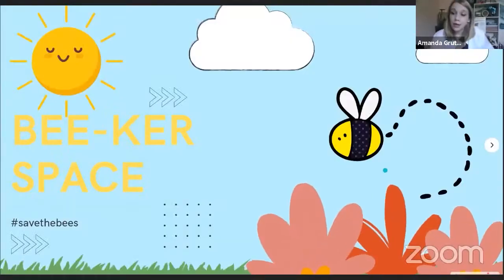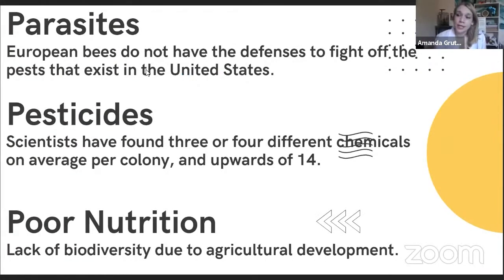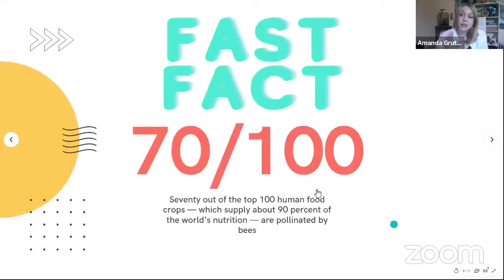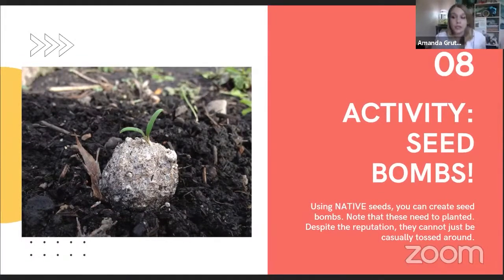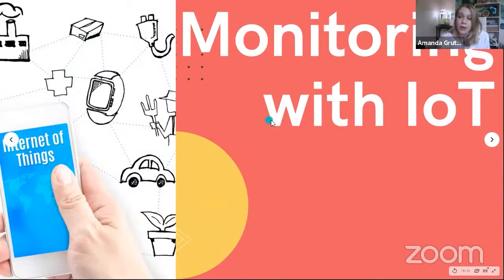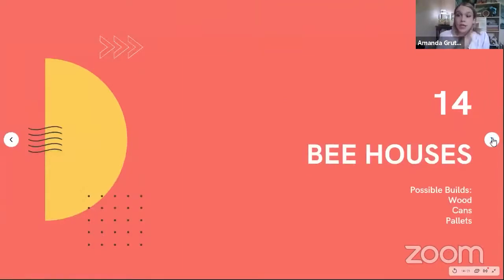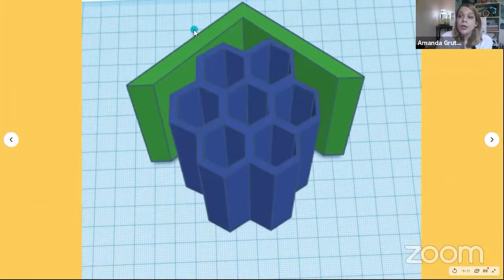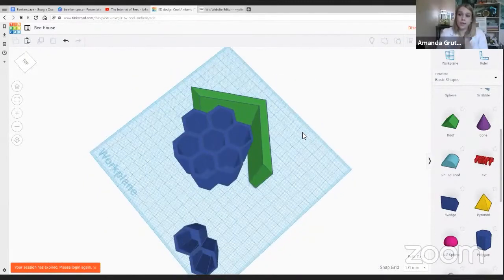Bee-ker Space: Save the Bees with Recyled Materials, IoT & 3D Printing - Empire State Maker Faire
We need to help save our bumbly friends. This workshop will show you how to build OR print simple devices to place around your community to attract bees and encourage pollination. For more advanced projects, or those with the space, we will also be touching on building garden monitoring devices using IoT! Plus, bonus tips, tricks, and bee facts!